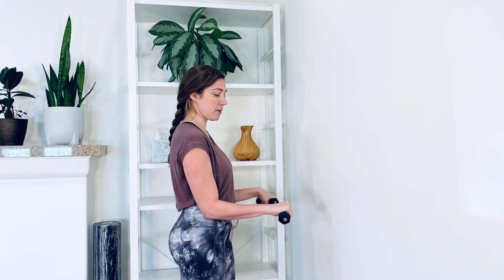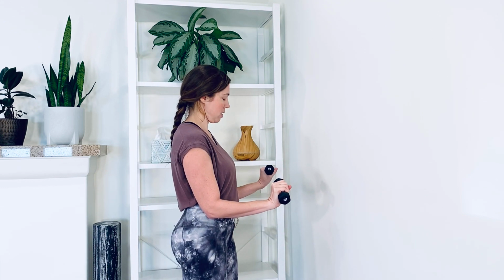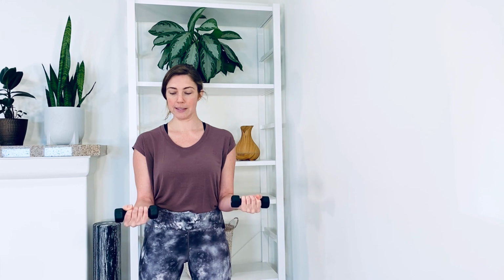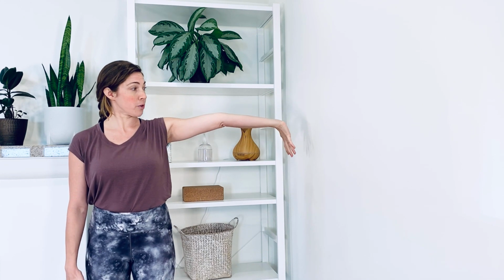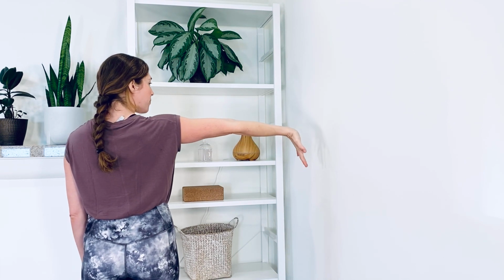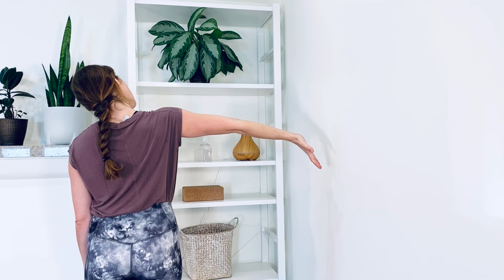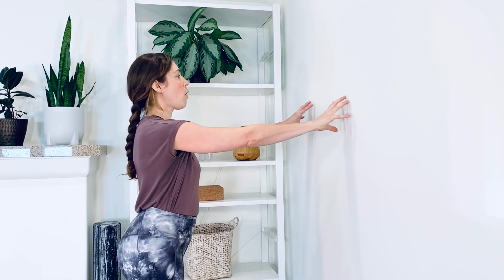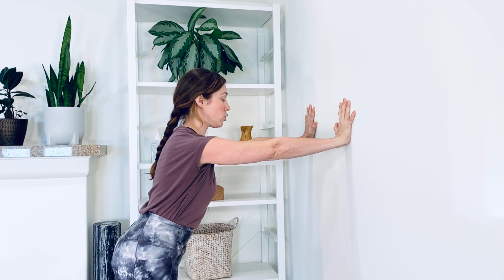5 Minute Wrist Strengthening | Pilates for Wrist Health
Strengthen your wrists to prevent injury and fractures with this five minute Pilates strengthening workout! These exercises will also help prep the wrists for weight-bearing... planks, anyone? Using light weights or something you can grab and squeeze in your hand, you’ll work on alignment and wrist strength. At the end, you get a gentle fascial and nerve stretch - a Pilates treat!

❃ Our online membership includes:
- 4 Weekly Live Classes
- On-demand library
- private Facebook group for Q&A with our teachers

Kaira Studios is a Pilates membership studio that offers virtual live and on-demand classes, teacher trainings, and rents studio space to movement professionals.

Kaira empowers women to take the lead in their lives and their health, starting with a regular, mindful movement practice and supportive online community.